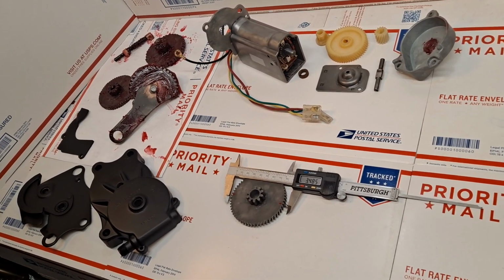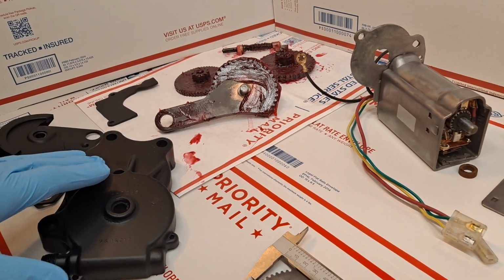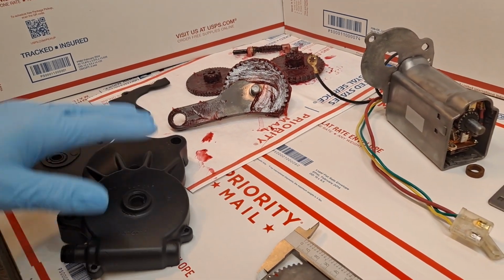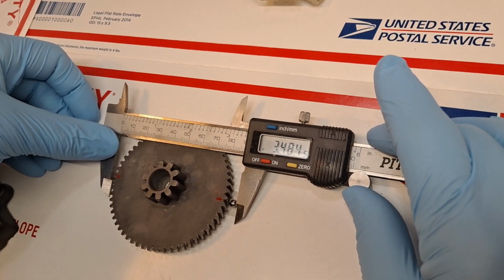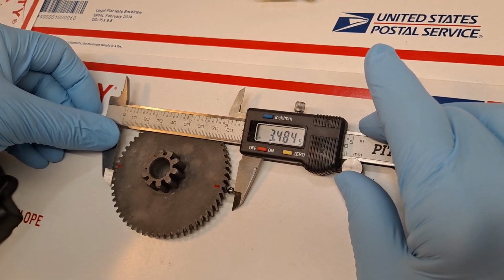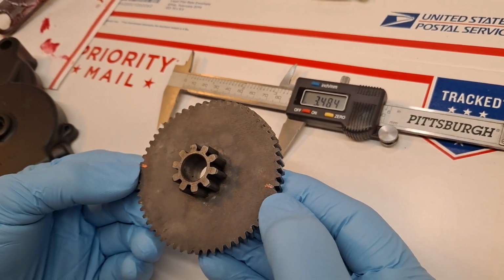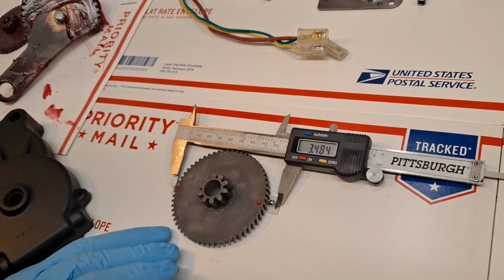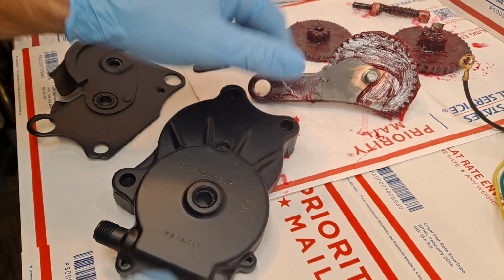1975 CADILLAC ELDORADO CONVERTIBLE TOP GEAR DRIVE MOTOR & GEAR BOX ACTUATORS RESTORATION BenchLayout